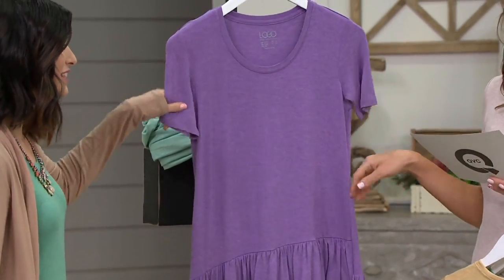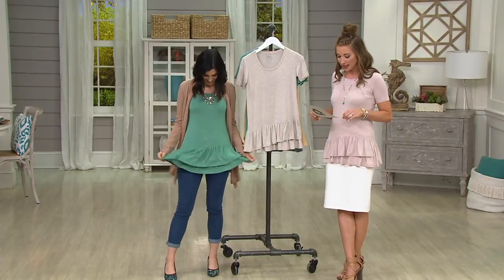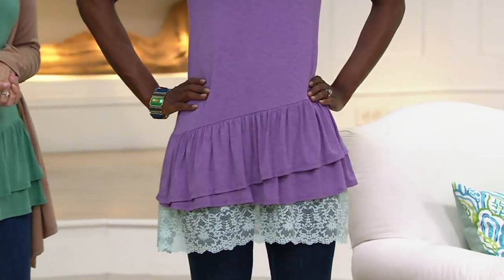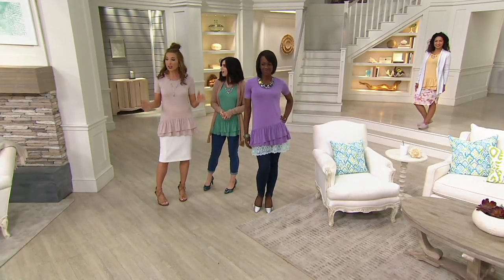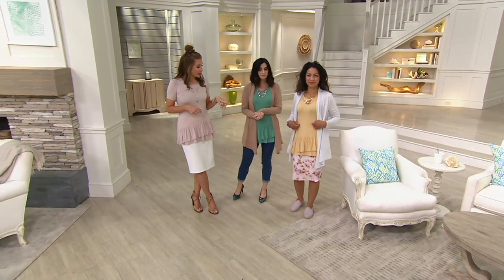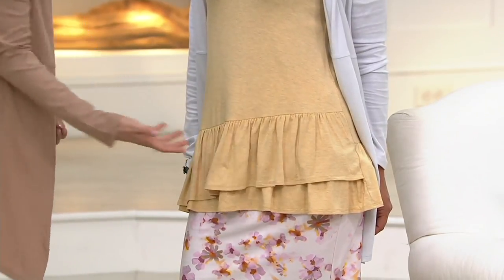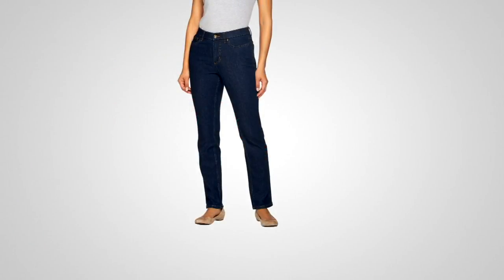LOGO by Lori Goldstein Short Sleeve Heathered Top with Ruffles on QVC